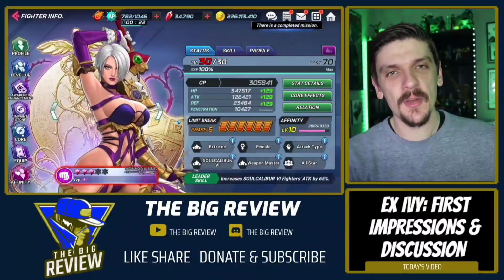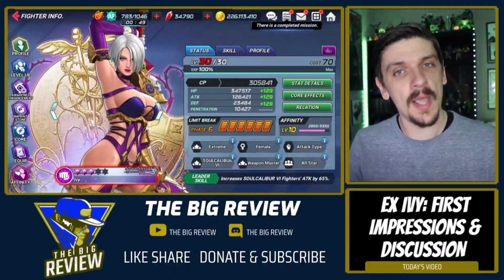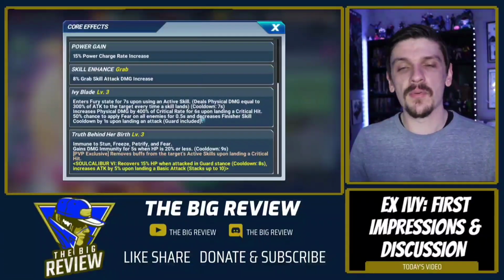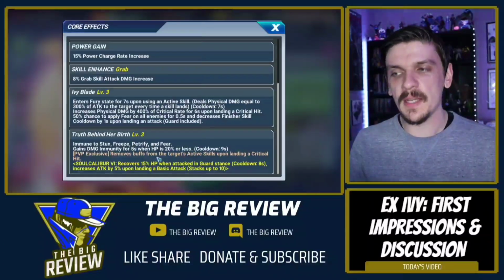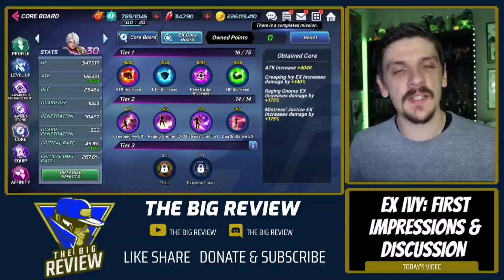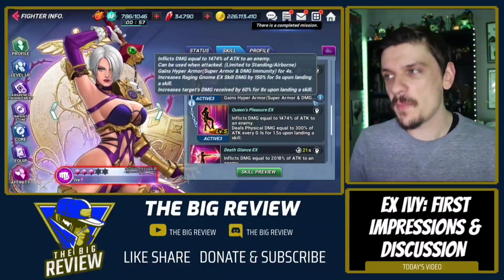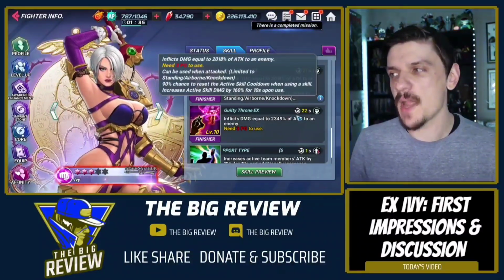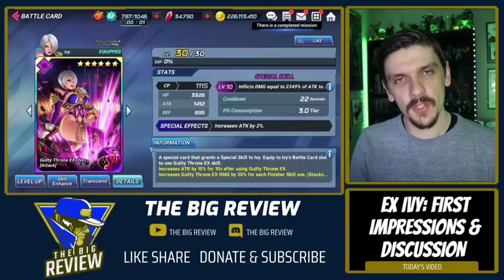EX Ivy: First Impressions & Discussion - The King of Fighters Allstar X Soulcalibur VI Collaboration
LINKS/CREDITS

EX Nakoruru XV is Busted and I Love It:  Thoughts & Discussion - The King of Fighters Allstar

Saturday Chat & Chill: EX Vol 7 & Black Friday Events Look Hype As Hell! - King of Fighters Allstar

KOFAS News Round - Up: EX Volume 6 Teaser, and New Event Tips & Discussion -King of Fighters Allstar

EX Volume 5 Revealed! EX Omega Rugal & Duo Lon Trailer Reaction - The King of Fighters Allstar